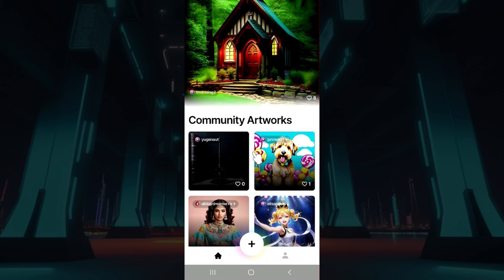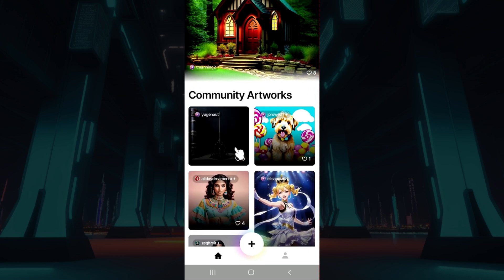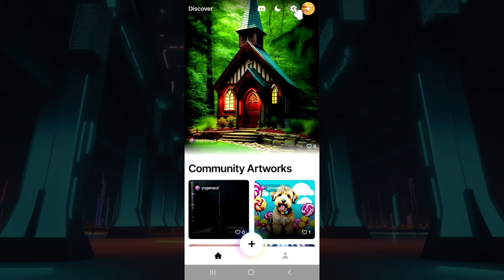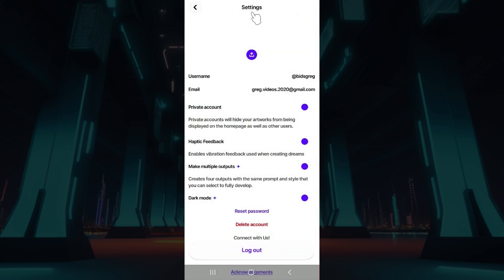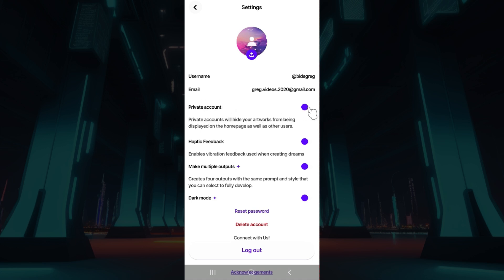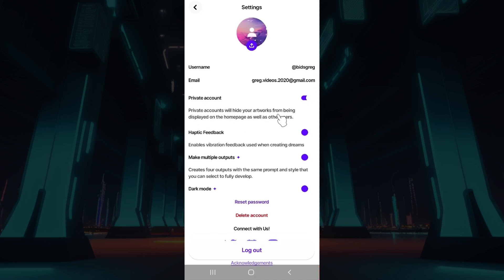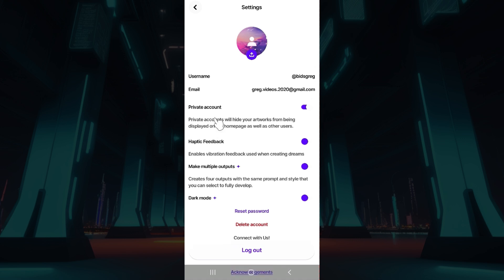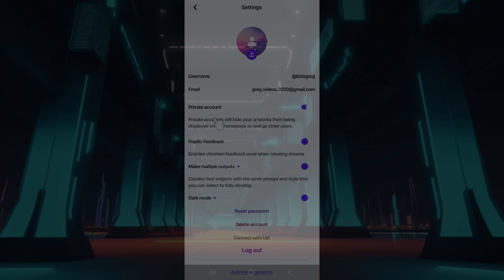How to Make Your Wombo Dream AI Account Private (2024) | Wombo Dream AI Tutorial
In this tutorial, you'll learn how to make your Wombo Dream AI account private. We'll guide you step by step through the settings to help you secure your account and manage your privacy preferences. By the end of this video, you'll know exactly how to adjust your settings to keep your Wombo Dream AI account private from others.